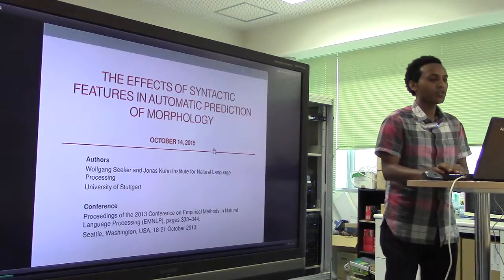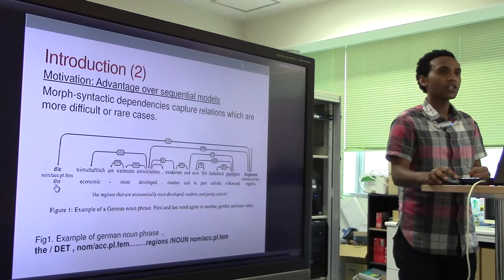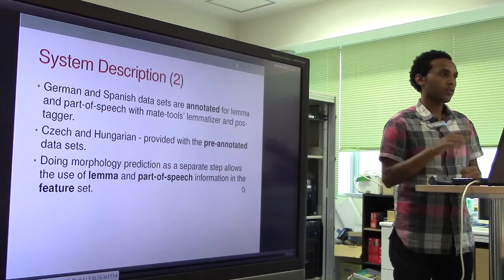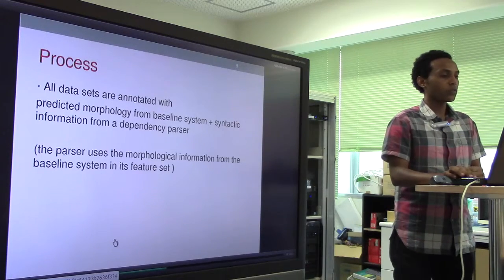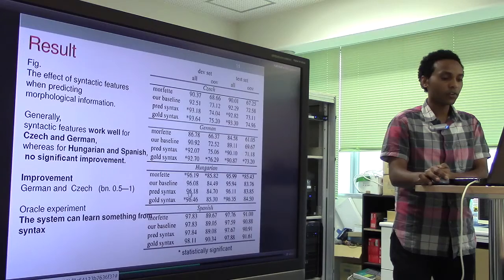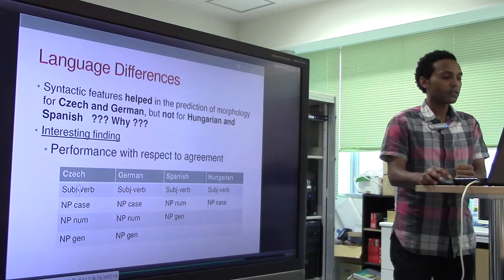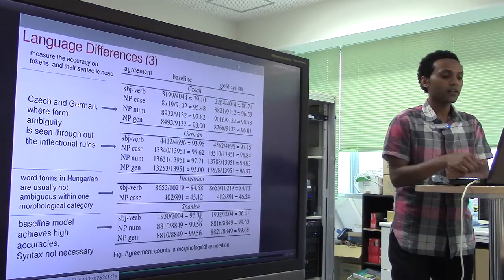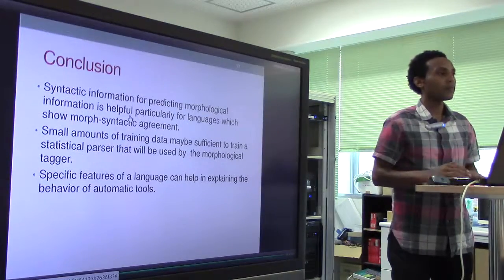文献紹介：The effects of syntactic features in automatic prediction of morphology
Wolfgang Seeker and Jonas Kuhn Institute for Natural Language
Processing.  Proceedings of the 2013 Conference on Empirical Methods in Natural Language Processing (EMNLP), pages 333–344, Seattle, Washington, USA, 18-21 October 2013